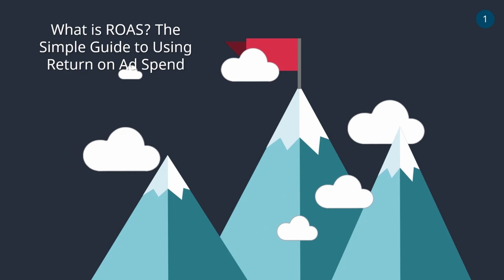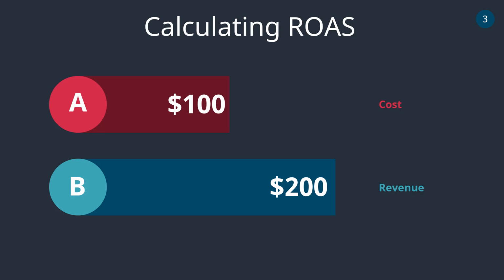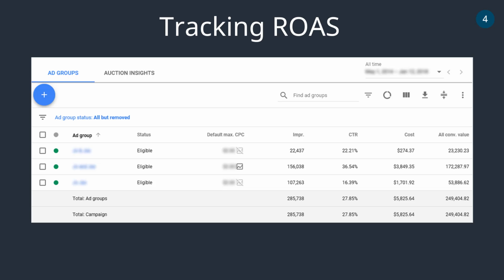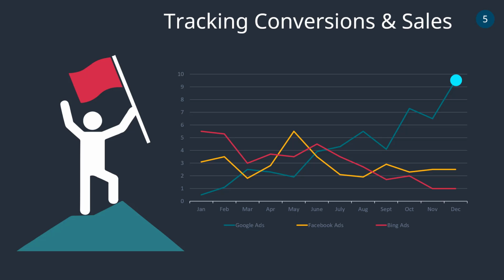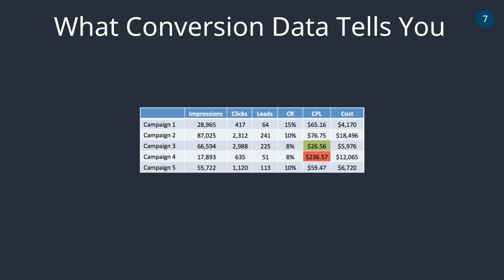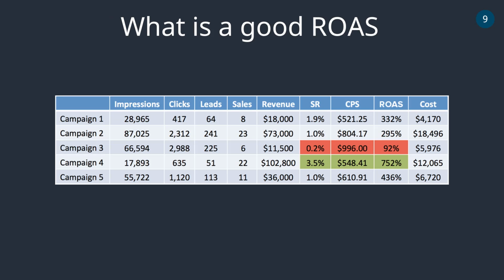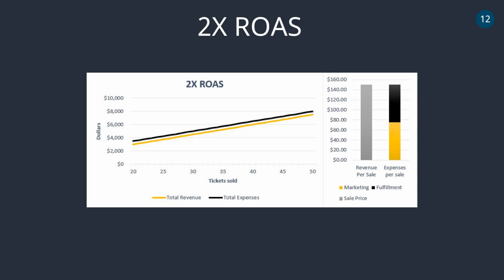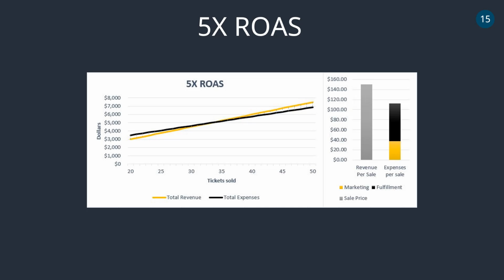Simple Guide to Return on Ad Spend (ROAS) Costs on Facebook, Google Ads on Shopify eCommerce Stores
You don't have to tear your hair out when trying to understand ROAS for Facebook Ads, Google Ads, etc.

In this video I explain in simple terms with examples on how to understand ROAS and factor it into your revenue and conversions for Shopify, woo-commerce, big commerce, Magento stores.  etc.

ROAS applies to all types of eCommerce stores.  It is critical to understand how this works before you engage in paid advertising.  Hopefully, with the knowledge in this video, you will be able to approach paid advertising with little or no confusion to how ROAS works.